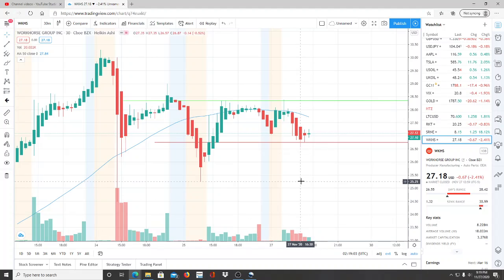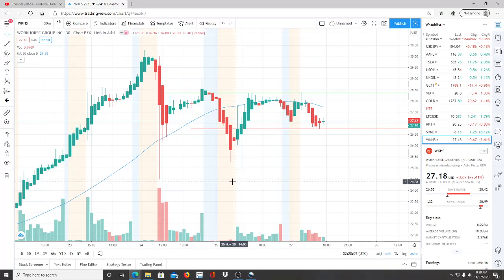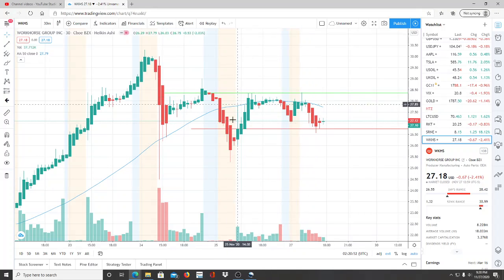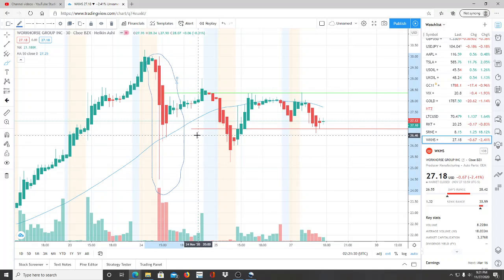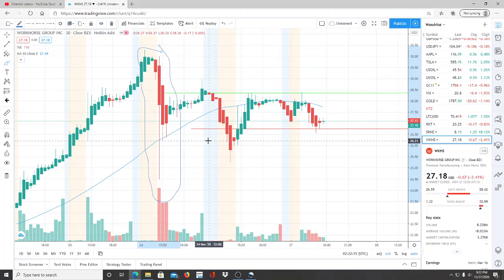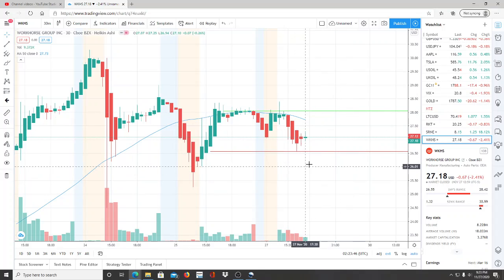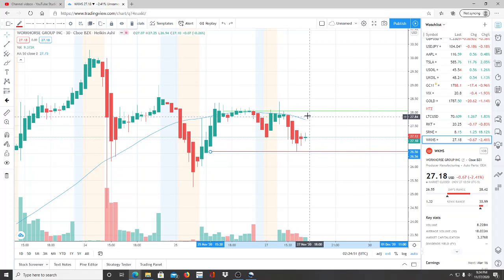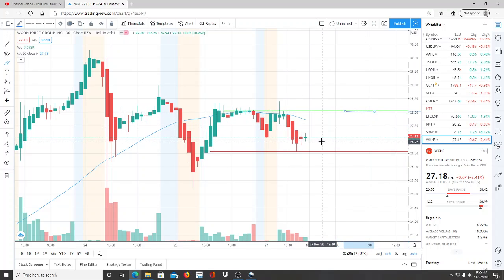WORKHORSE GROUP WKHS STOCK CHART ANALYSIS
WORKHORSE GROUP INC WKHS STOCK CHART ANALYSIS. WORKHORSE GROUP INC WKHS STOCK CHART ANALYSIS. WORKHORSE GROUP INC WKHS STOCK CHART TECHNICAL ANALYSIS.